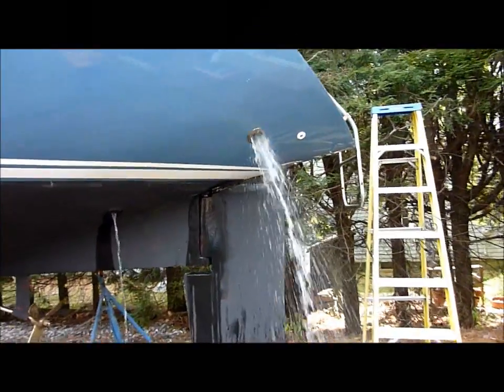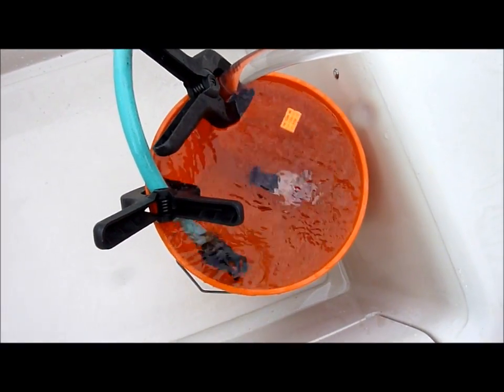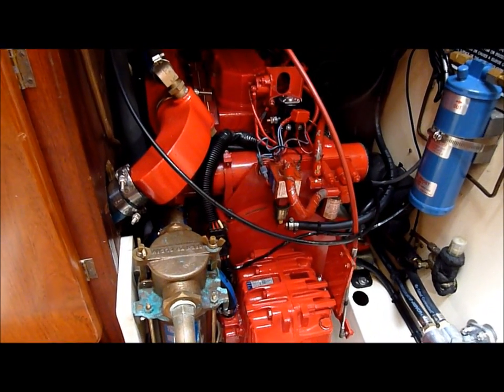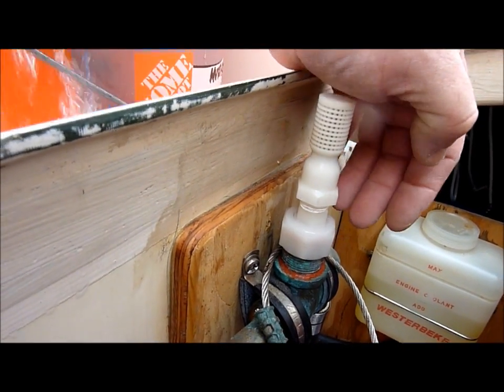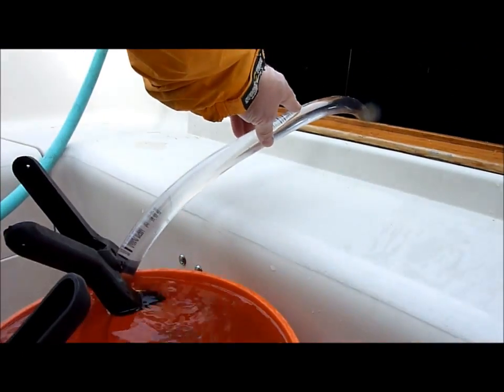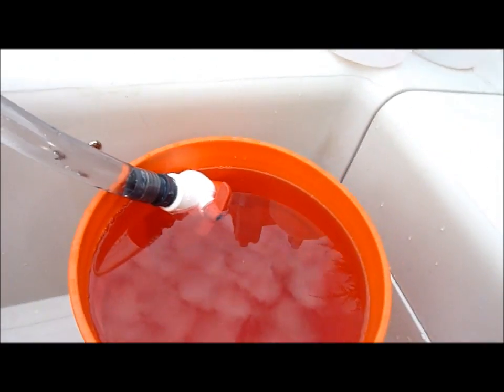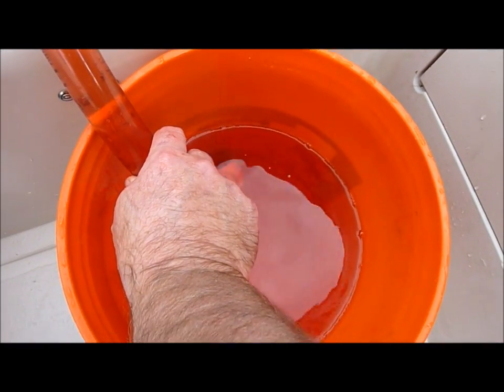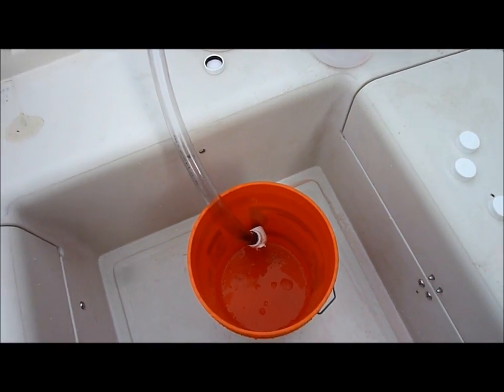Winterizing A Marine Diesel On The Hard